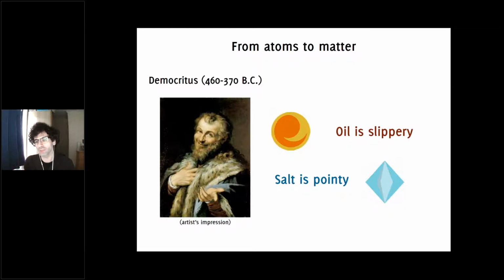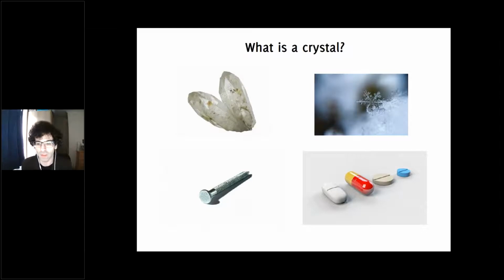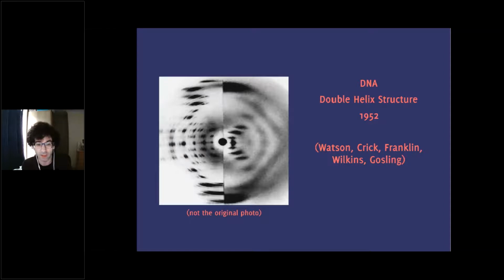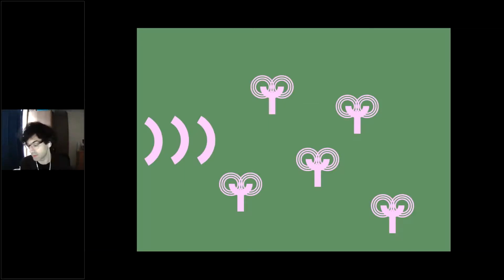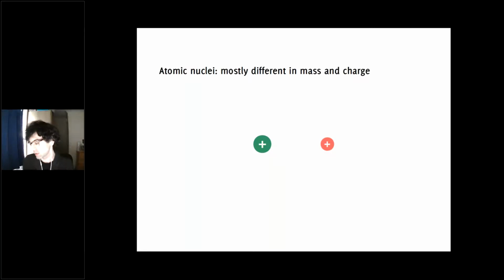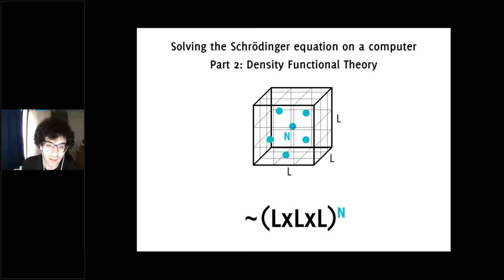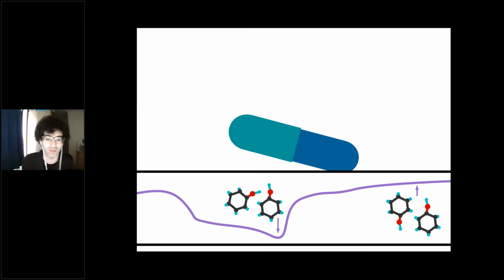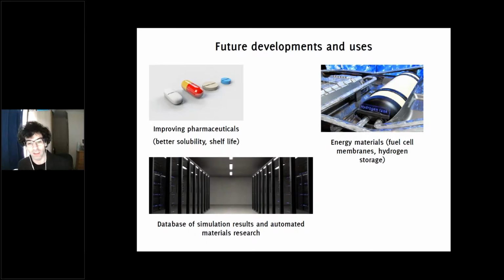How to see atoms with a computer! - Dr. Simone Sturniolo, IOP London and South East Branch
A talk by Dr. Simone Sturniolo, Science and Technology Facilities Council. Hosted by the IOP London and South East Branch.

In this talk, you will have a chance to learn about some of the ways in which computer simulations can allow us to model matter from the fundamental laws of physics, help us understand experiments, make predictions, and even discover new materials from scratch.